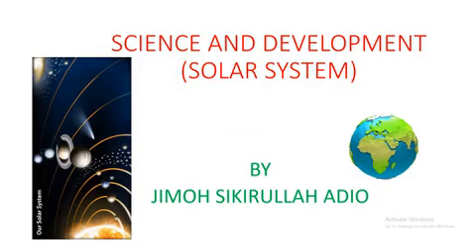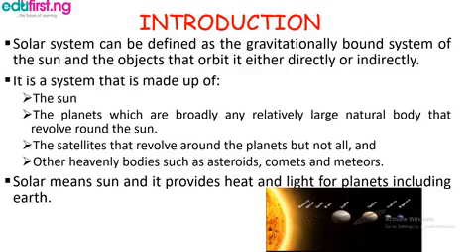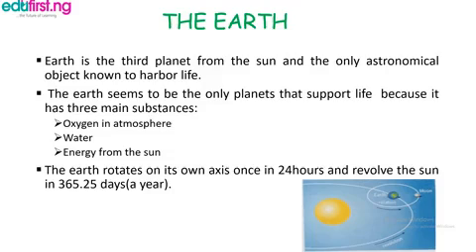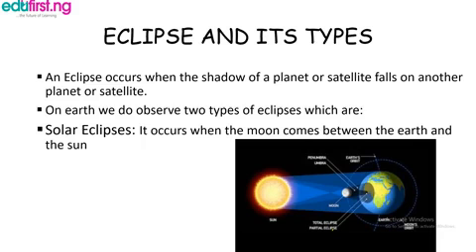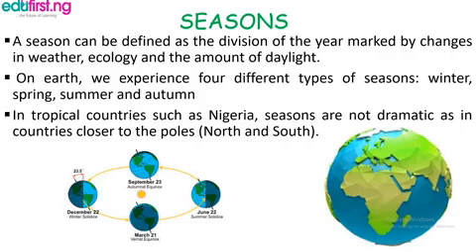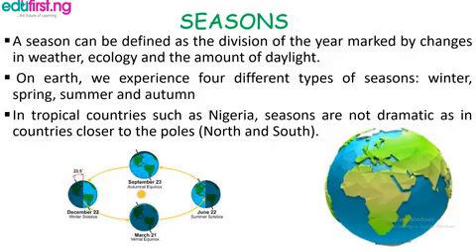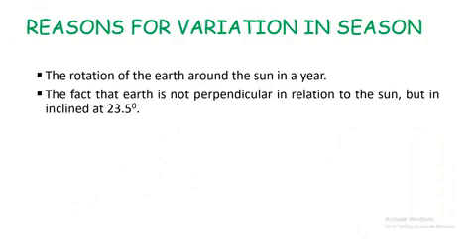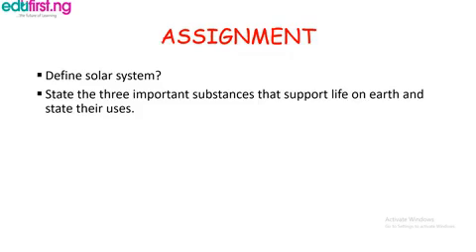Science and development [Solar System] | Basic Science | JSS1 | 2nd Term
The Solar System is the gravitationally bound system of the Sun and the objects that orbit it, either directly or indirectly. Of the objects that orbit the Sun directly, the largest are the eight planets, with the remainder being smaller objects, the dwarf planets and small Solar System bodies.